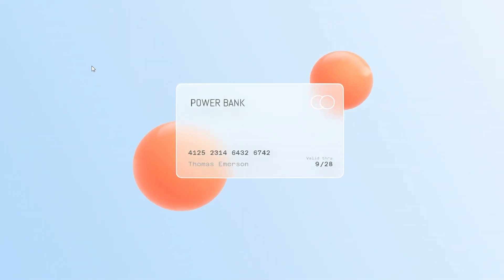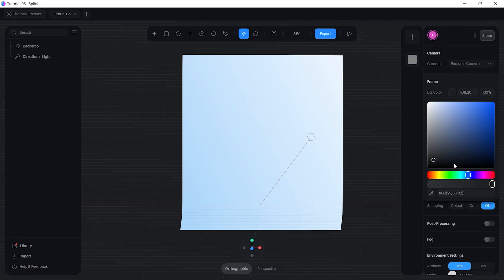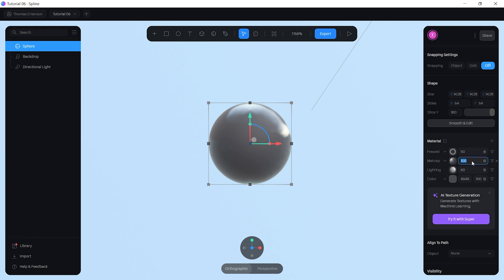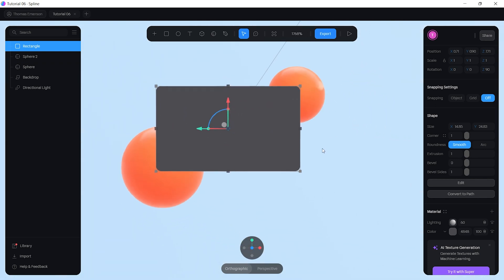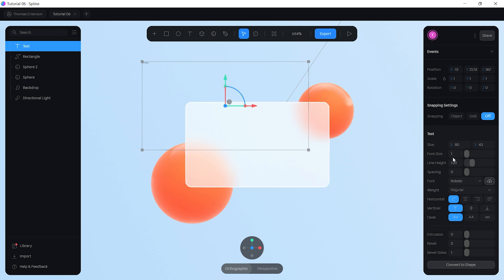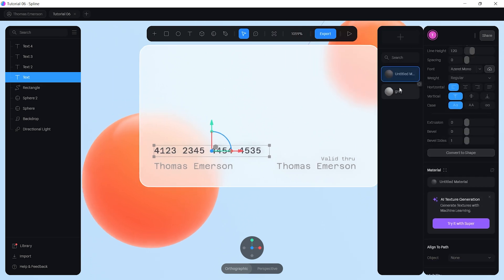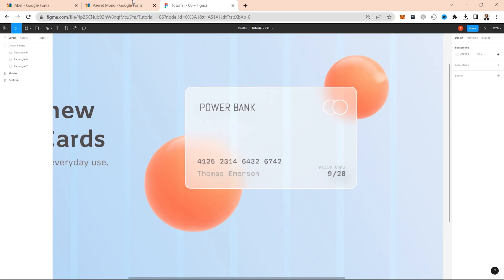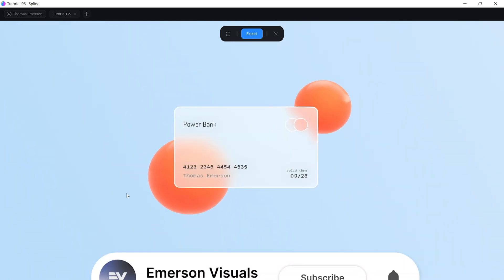How to Create a Glass Debit Card - using Spline 3D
In this video, I will demonstrate how to create a unique glass effect using Spline 3D. The design will involve crafting a frosted debit card surrounded by orange spheres, which can be implemented on websites, apps, and other digital assets.

If you want to follow along, you can access the assets I used for this tutorial

Here's an overview of the video timeline:
00:00 - Introduction
00:54 - Backdrop
03:08 - Background spheres
06:54 - Debit card
17:43 - Hover interaction
18:59 - Conclusion

The music used in this video is "The Process" by LAKEY INSPIRED. You can find more of his music on his official YouTube channel